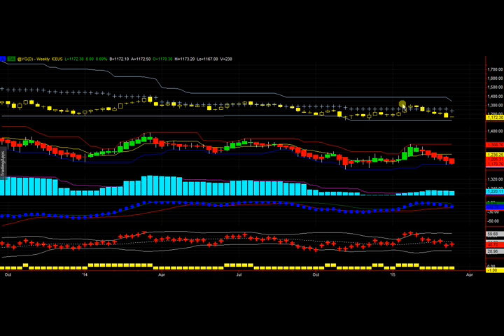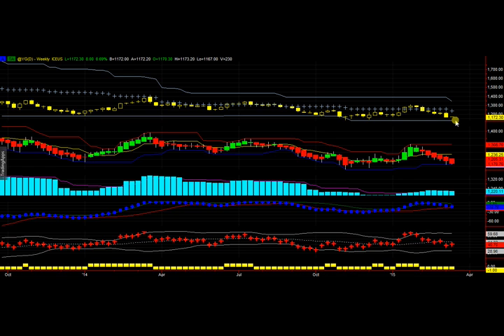My model on Gold (March 9th, 2015)